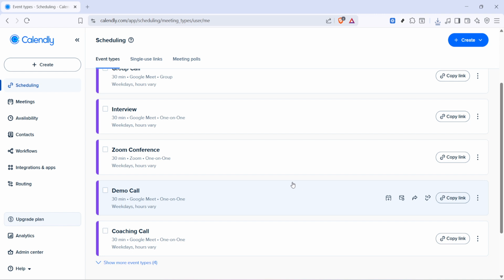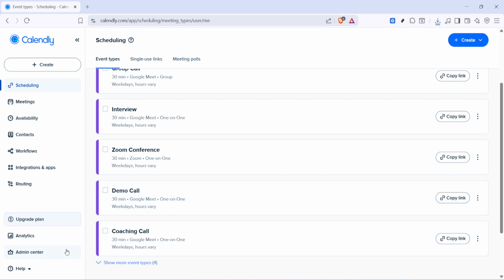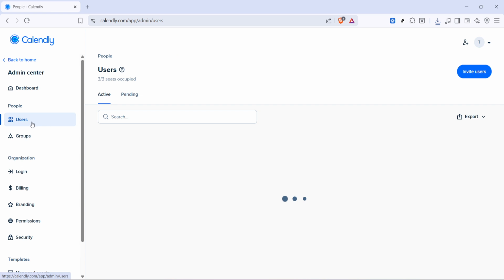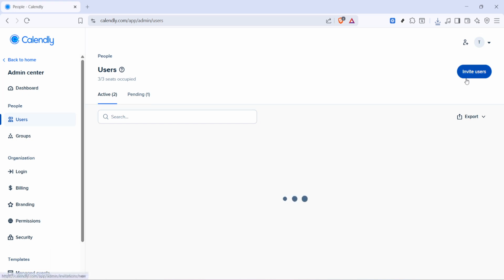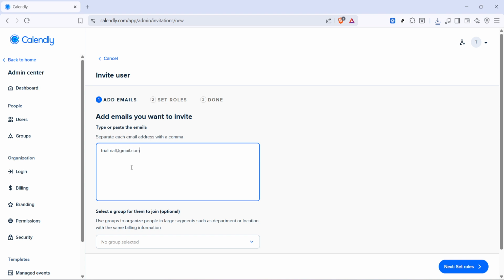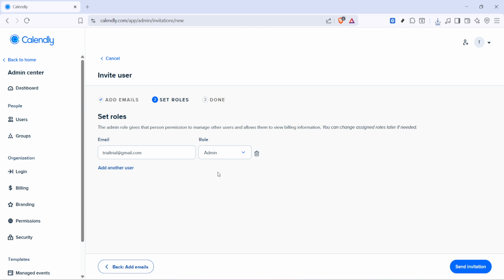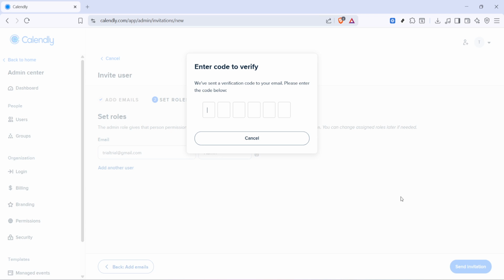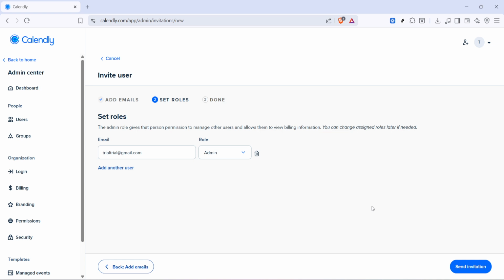How To Add Admin User To Calendly (Step By Step 2026)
How To Add Admin User To Calendly